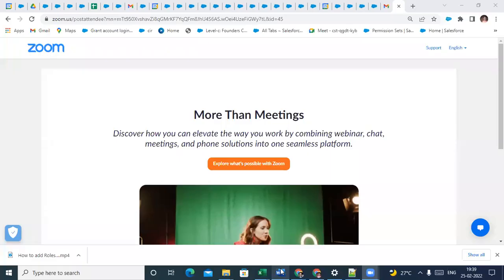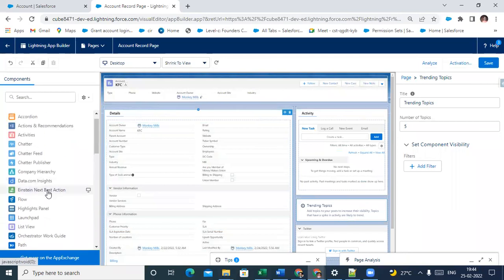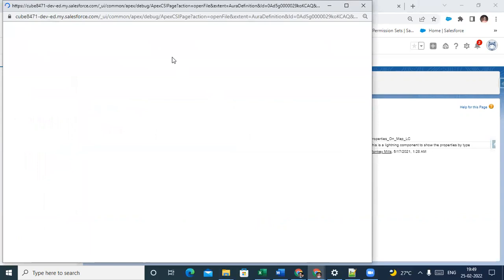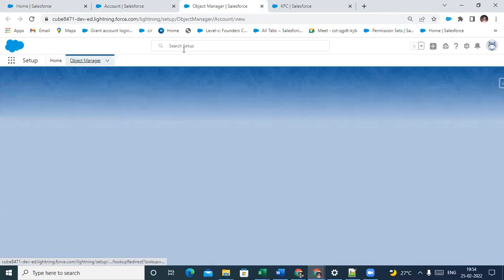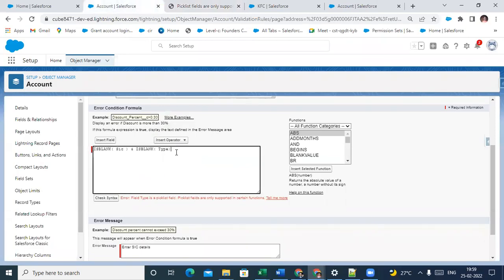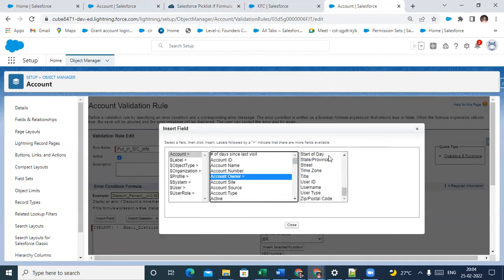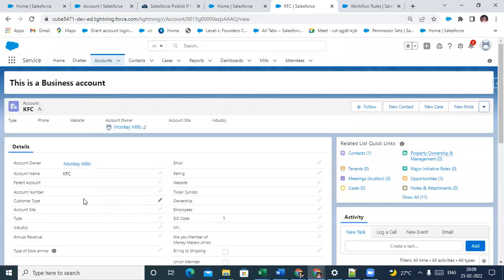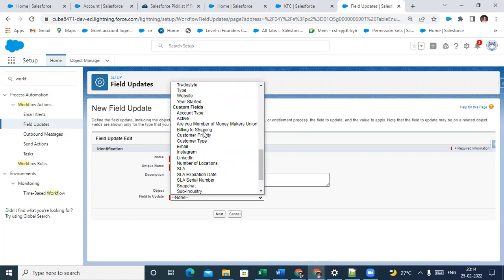SubselTech | SFDC | Subsel Tech Solution | Salesforce Developer Training Online | video1327031431